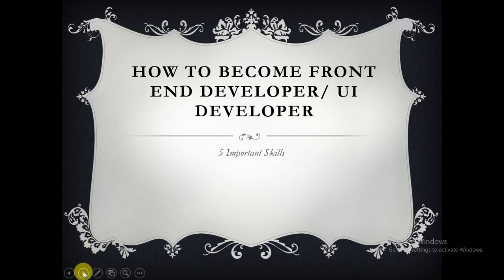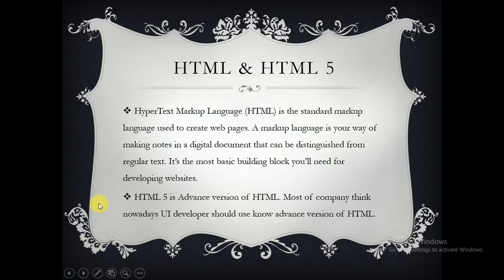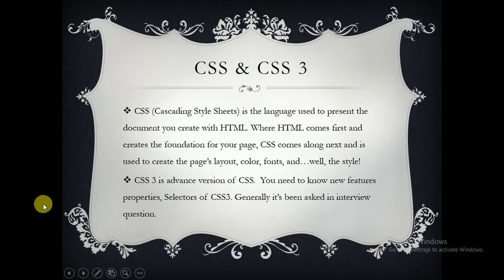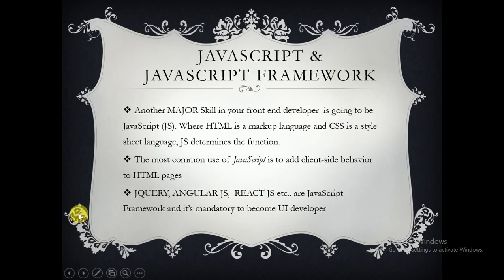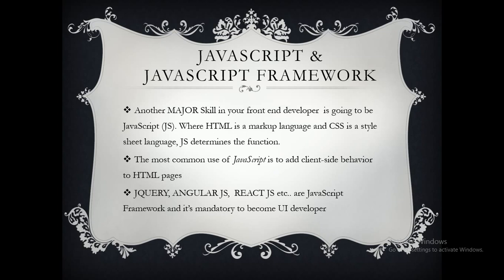How To become Front End Developer/ UI Developer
5 Skills You Need For Front End Developer / UI Developer / Front End Specialist / Web Designer.

5 Skills are  HTML /HTML 5 , CSS / CSS 3, JAVASCRIPT AND JAVASCRIPT FRAMEWORK, RESPONSIVE DESIGN